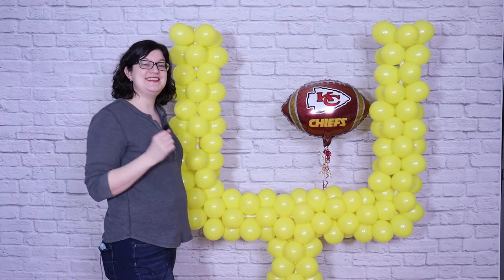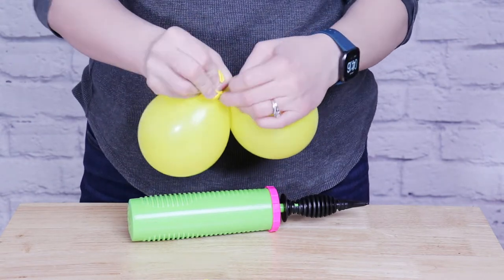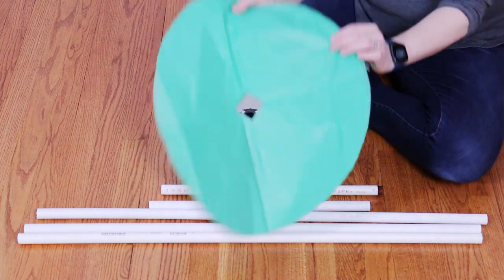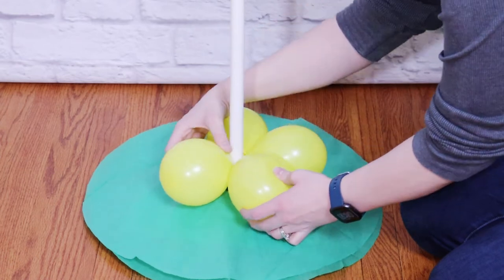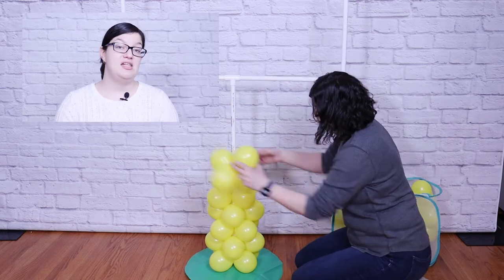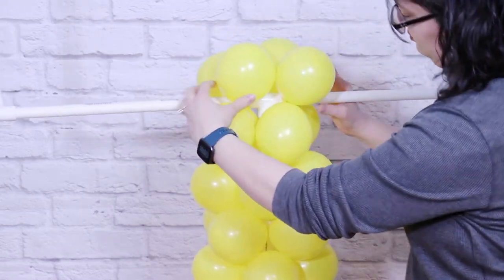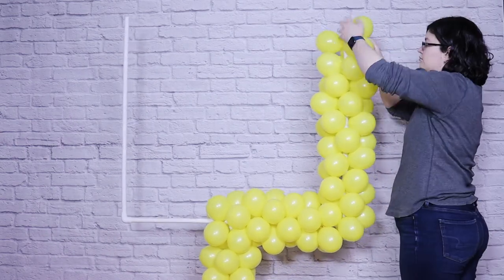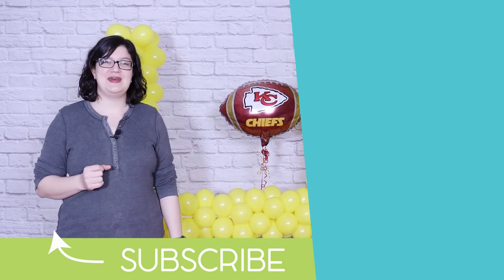DIY Balloon Football Goal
Get ready for the big game or celebrate your favorite player with this balloon goal post.
The goal stands about 6 feet tall.

Supplies/Tools
172 - 5" yellow balloons
Football balloon
Balloon Hand Pump
3 - 36" 1/2" PVC pipe
2 - 18" 1/2 PVC pipe
2 - 90 degree elbow 1/2" PVC
1 - Tee 1/2" PVC
Balloon Base - See video above for details
Pipe cutter